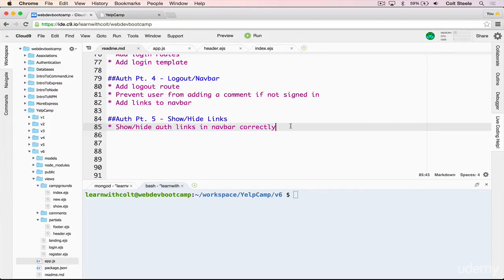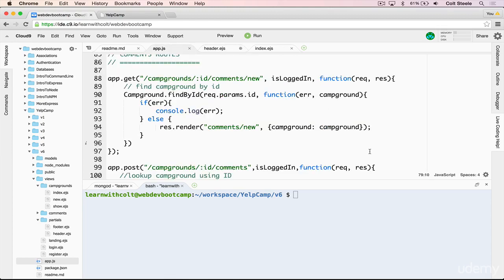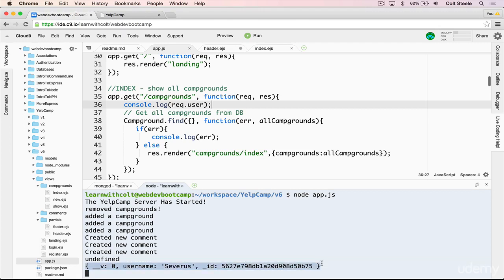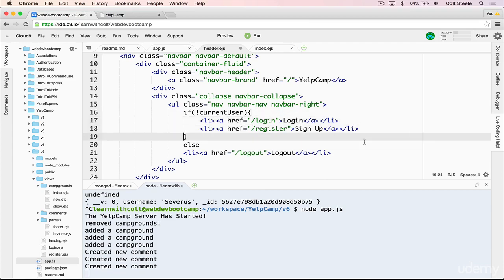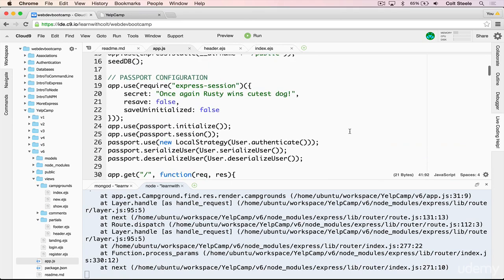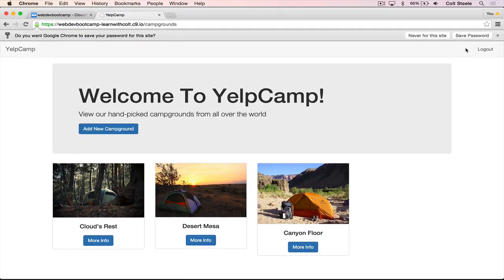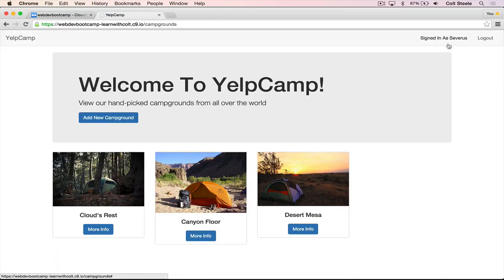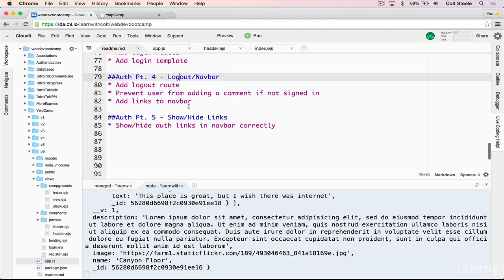243 YelpCamp Adding Auth Pt 5